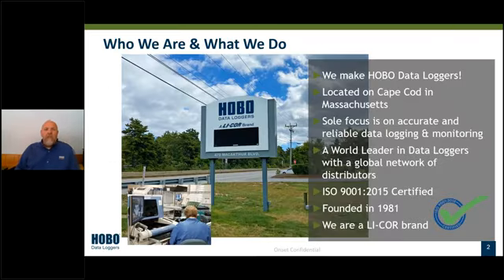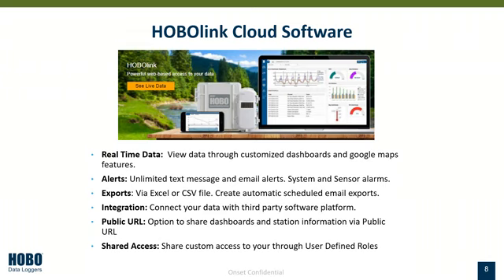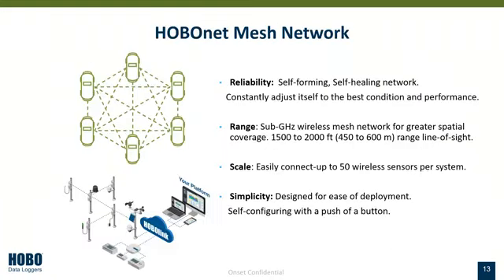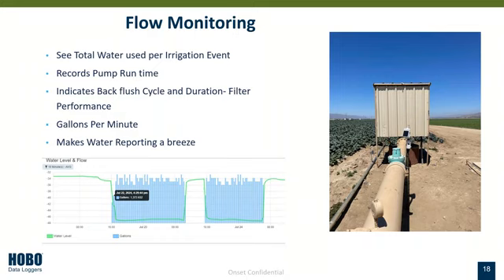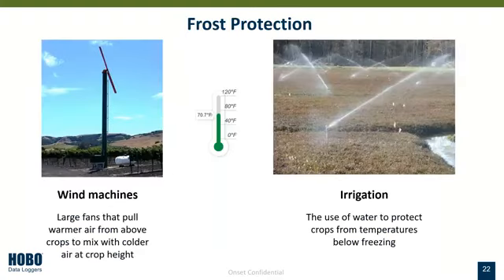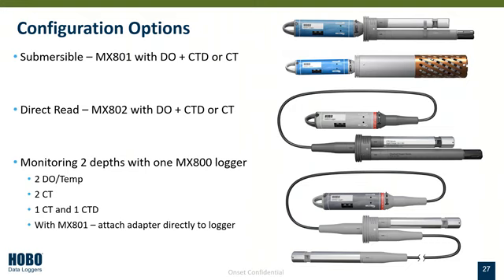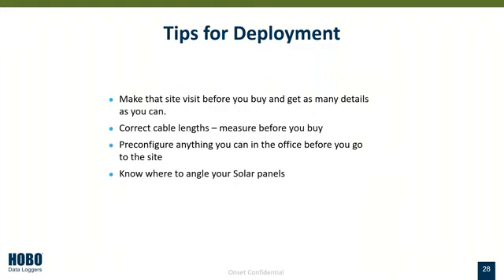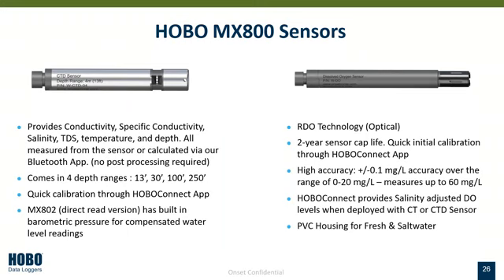Optimizing Water Resource Management and Irrigation Practices with HOBO Data Loggers